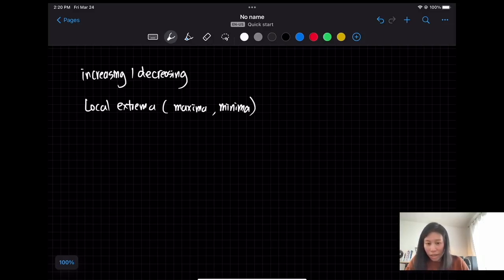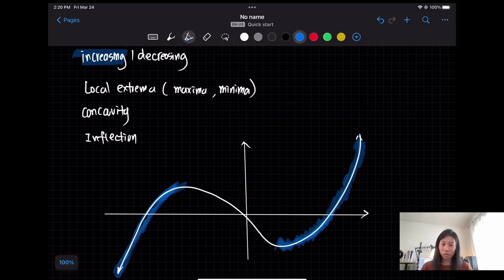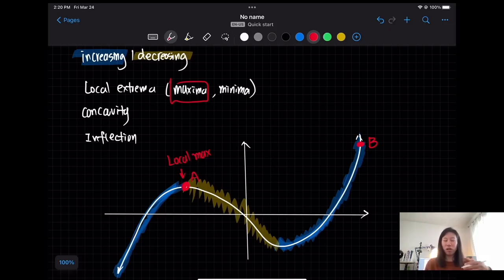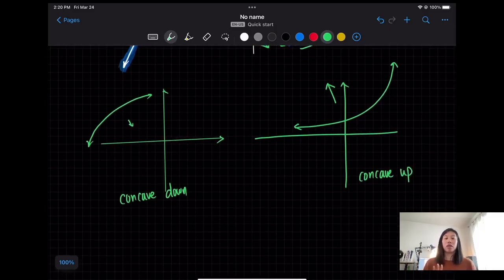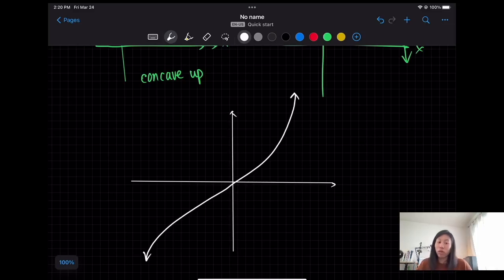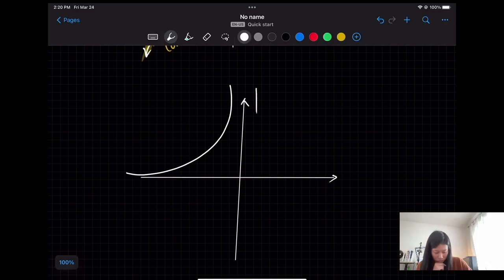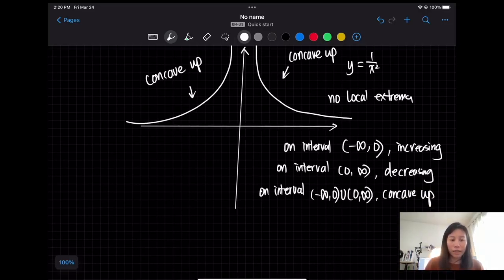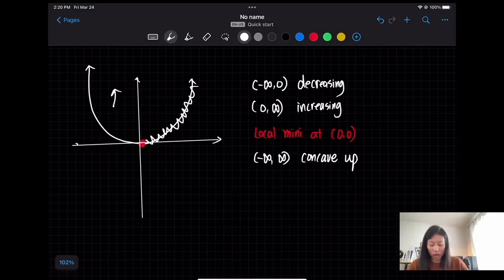MATH 141 Precalculus 1.3 Behavior of Graph